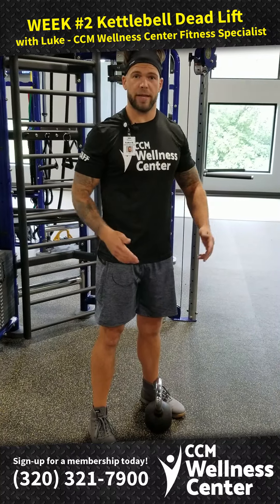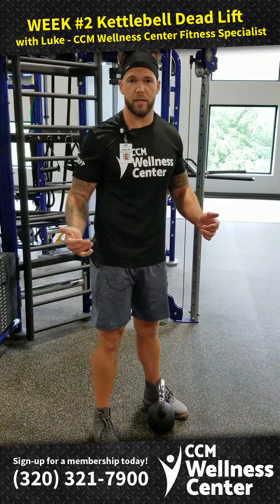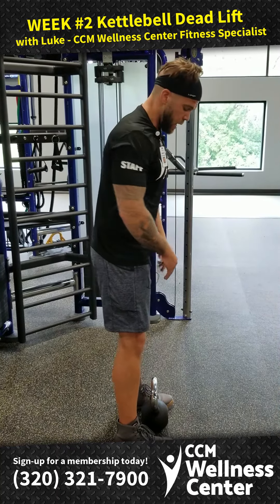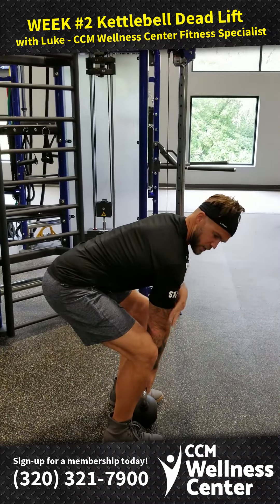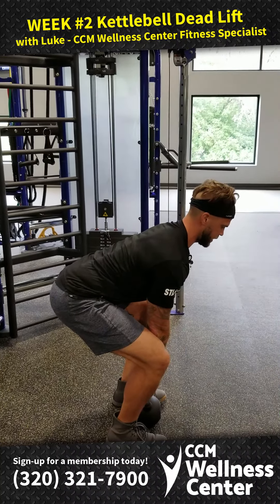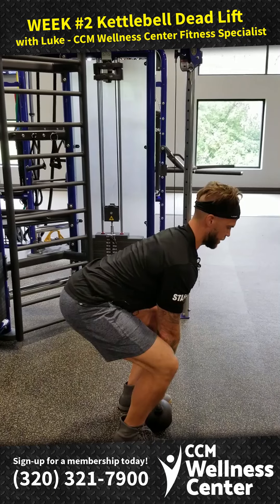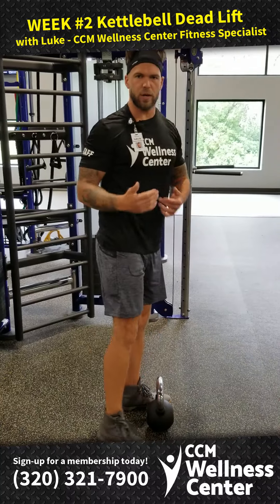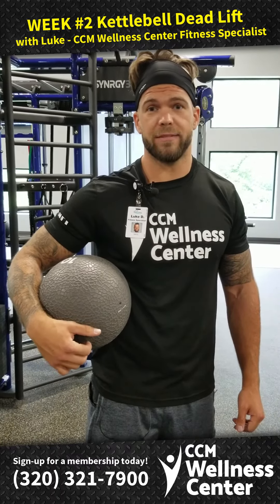CCM Wellness Center - Week 2 Kettlebell Training - Dead Lift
Next up from Luke at the CCM Wellness Center is the Kettlebell Deadlift! This movement is not only great for developing lower body and core strength but also translates to everyday life.

For more information on CCM Wellness Center, located in Montevideo, Minnesota, please

You acknowledge that you have carefully read this “waiver and release” and fully understand that it is a release of liability. You expressly agree to release and discharge CCM Wellness Center from any and all claims or causes of action and you agree to voluntarily give up or waive any right that you may otherwise have to bring a legal action against CCM Wellness Center for personal injury or property damage. If any portion of this release from liability shall be deemed by a Court of competent jurisdiction to be invalid, then the remainder of this release from liability shall remain in full force and effect and the offending provision or provisions severed here from.